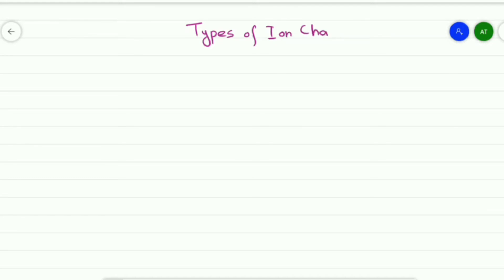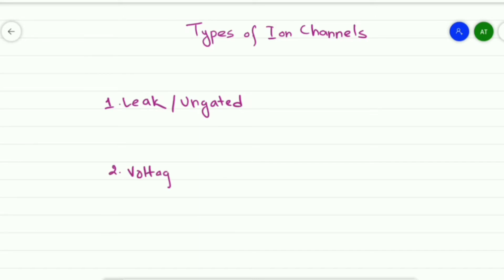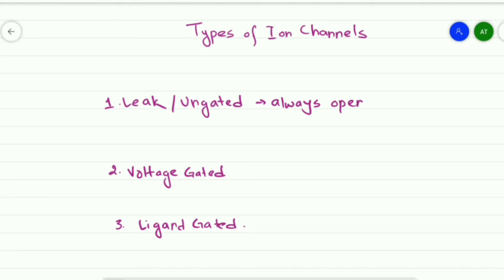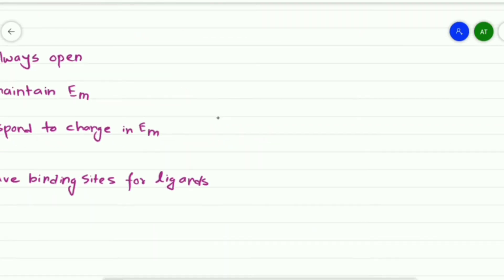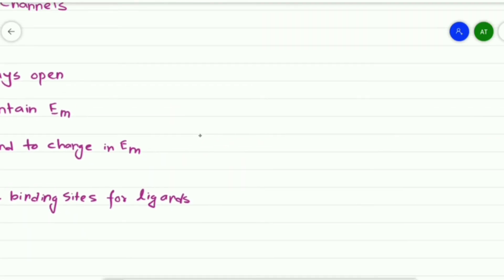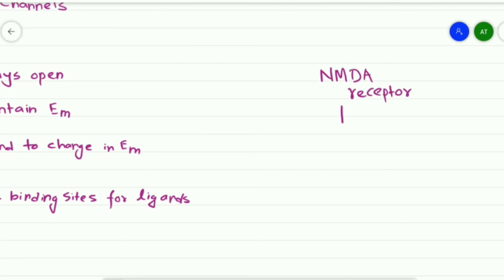Types of Ion Channels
There are three types of ion channels.